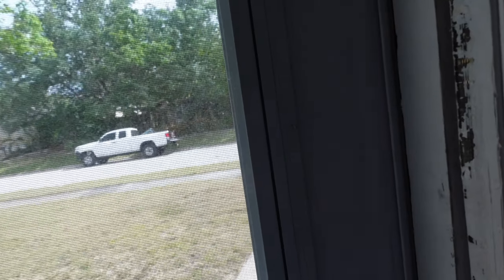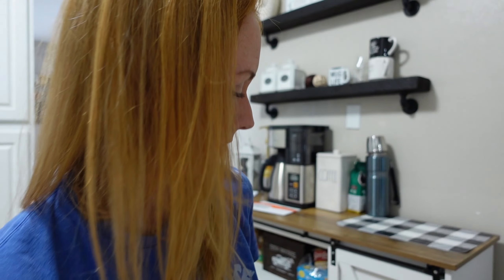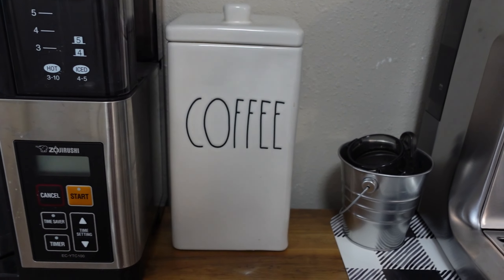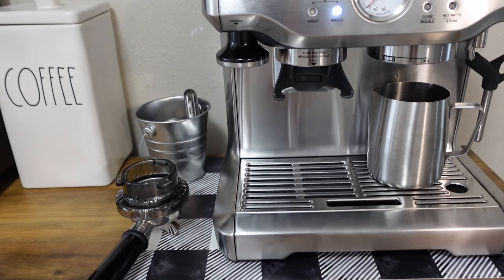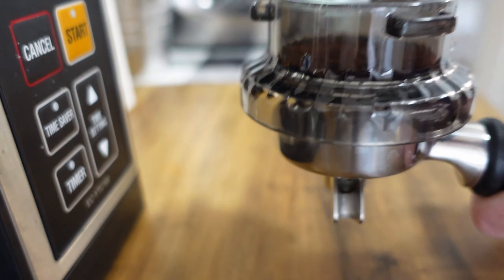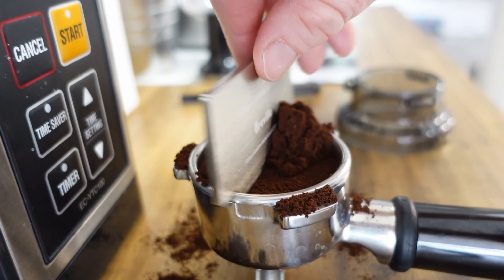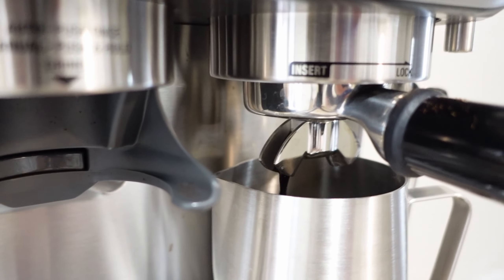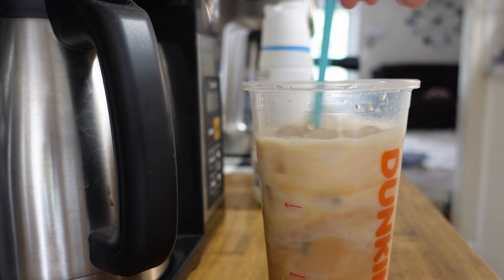Ice Coffee @ HOME w/ Breville machine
I purchased an ESPRESSO MACHINE icecoffee & I'm so happy to show you all! I am going to save $$ in the long run with this and if you want the convenience of making a delicious ice coffee ANYTIME , watch this!